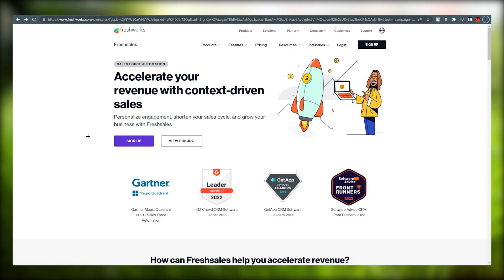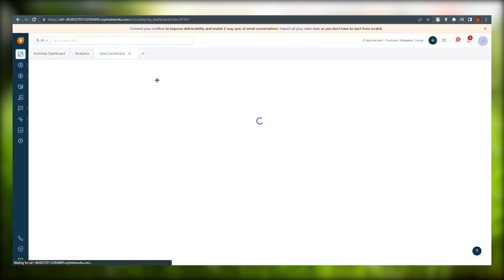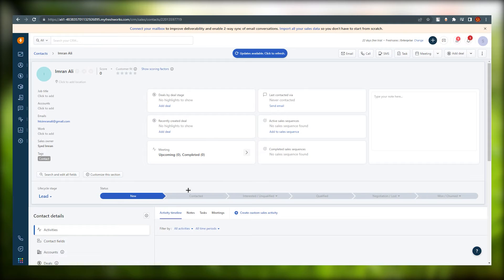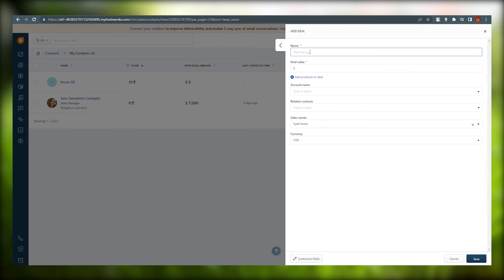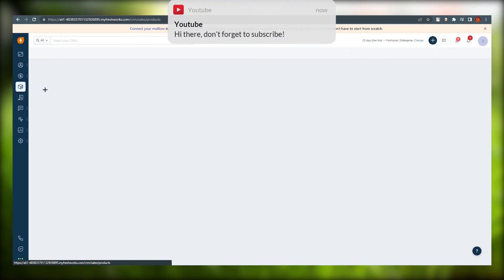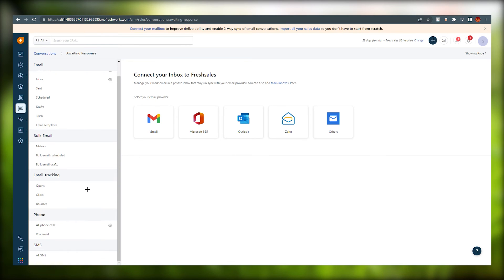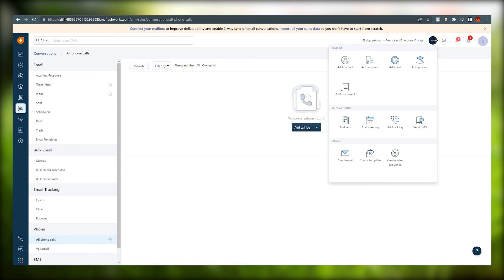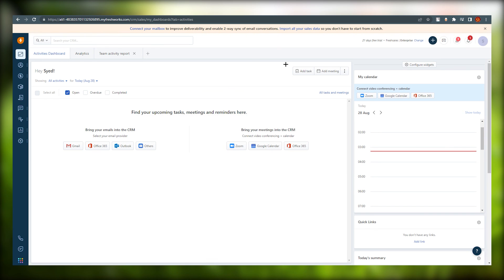Freshsales CRM Tutorial | How to Use Freshsales as a Beginner 2025